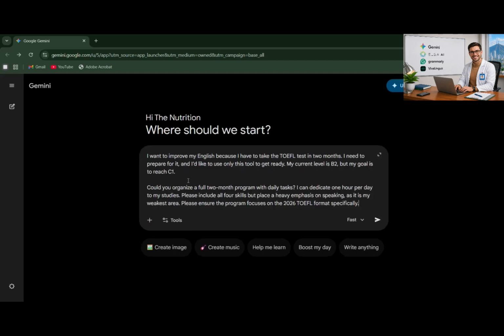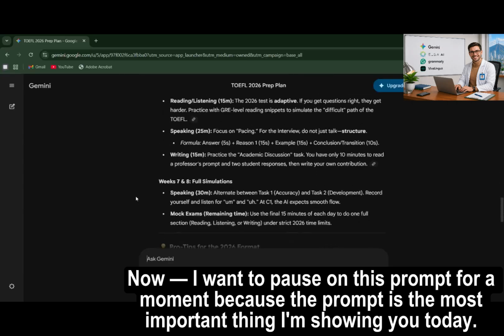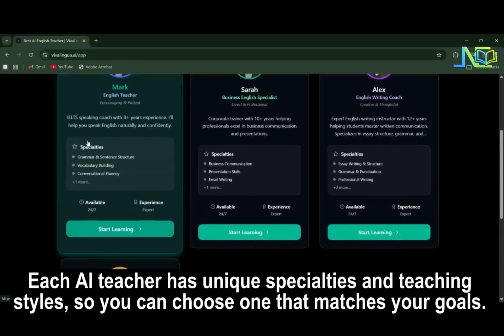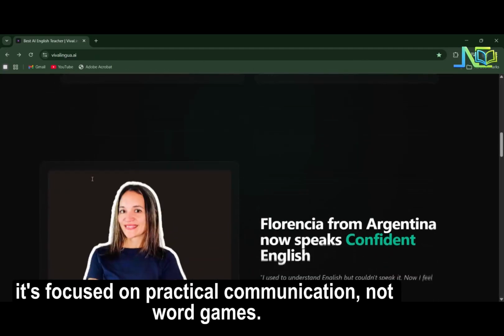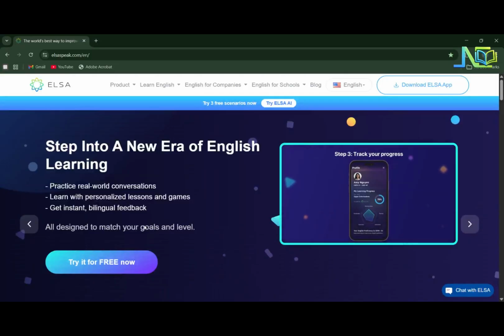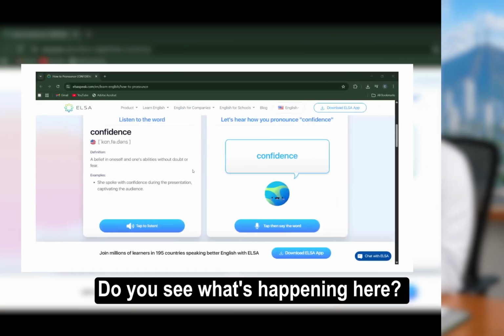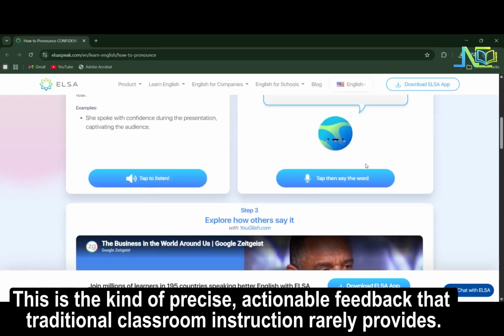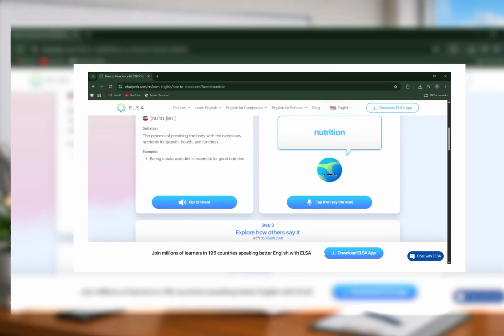Struggling with English? These AI Tools Will Change That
You understand the science—but English holds you back?

This episode is designed for you.

Learn how tools like Gemini, Grammarly, VivaLingua AI, and ELSA Speak can support your learning in a practical, realistic way.

No complicated methods. Just simple strategies using AI to help you improve your English for real and professional situations.

By the end, you’ll have a clear path to practice smarter—not harder.

👉 Watch now and take control of your English learning.